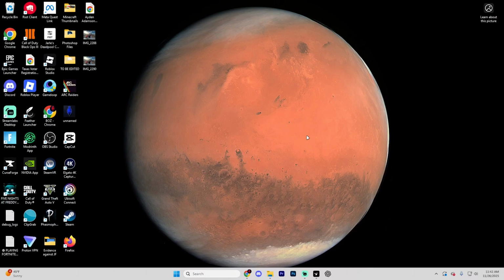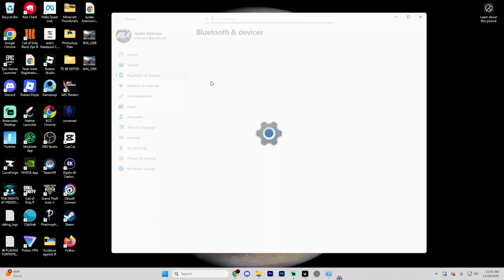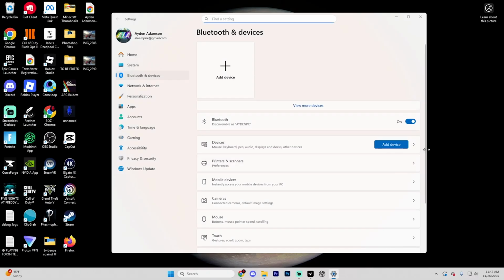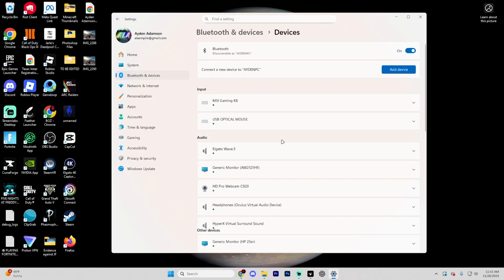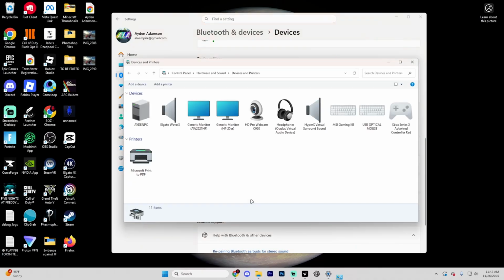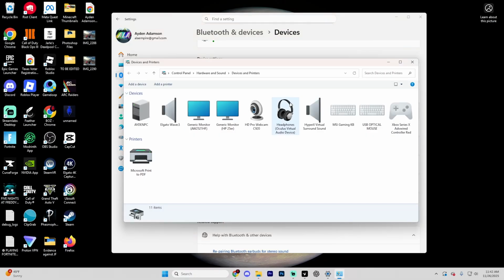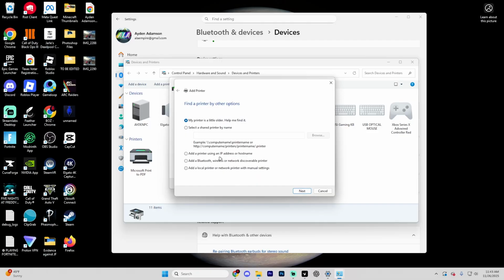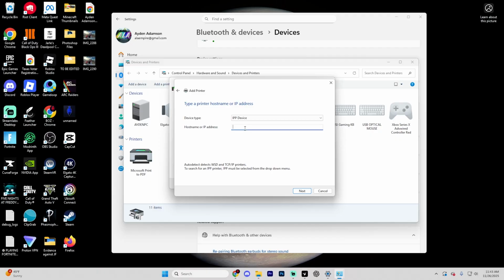How To Add Network Printer Using Hostname or IP Address In Windows 11/10 - Step By Step